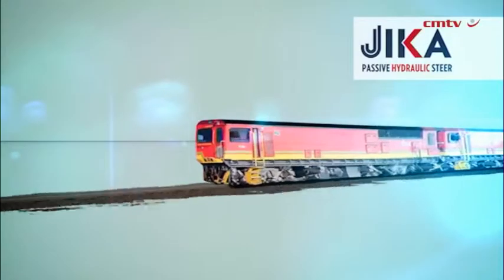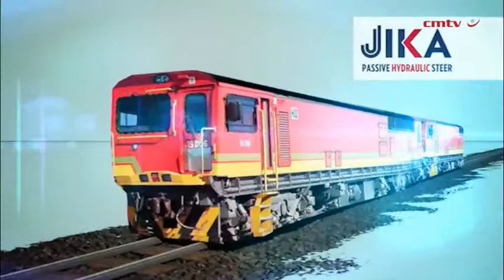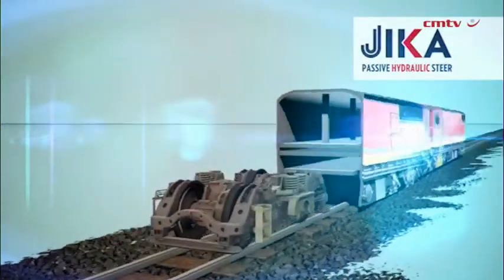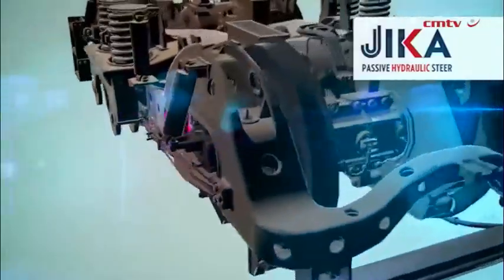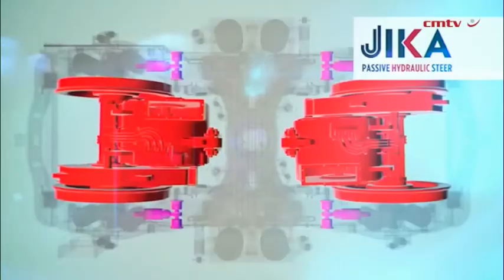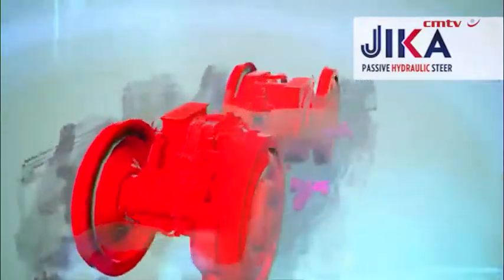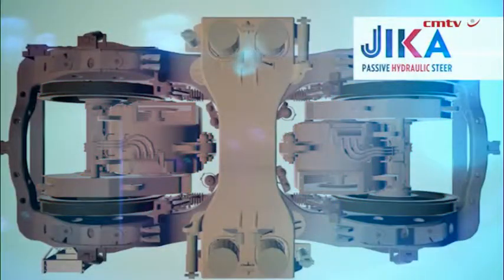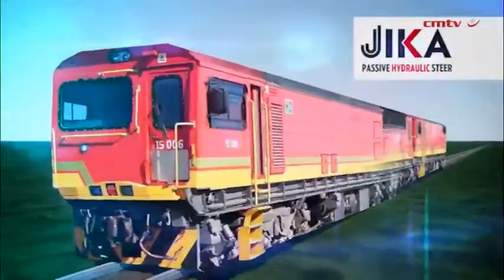South African manufacturer unveils locomotive steering innovation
Gauteng-based DCD Rolling Stock launched its patented Jika passive hydraulic steering (PHS) system for locomotives, earlier this month at the TransAfrica expo, in Johannesburg.

Using the Jika will not only result in increasing the life span of the average locomotive but also in reducing track wear by 60%. Further benefits include reduction in energy consumption of 3% and in noise pollution.